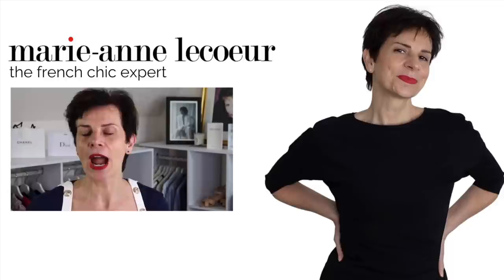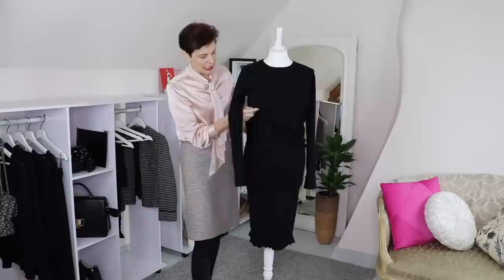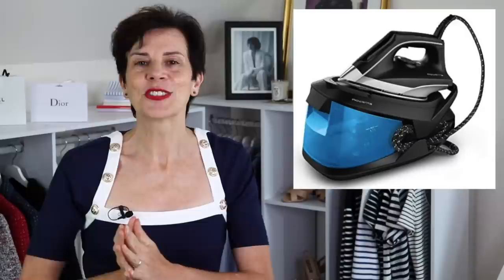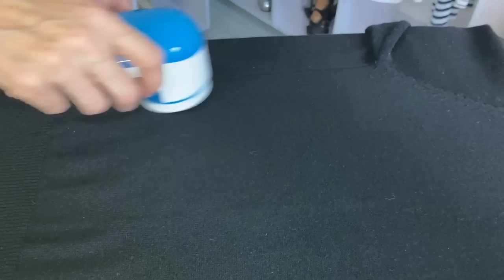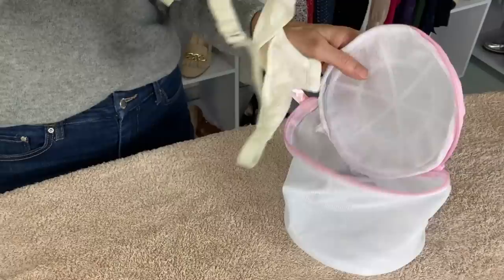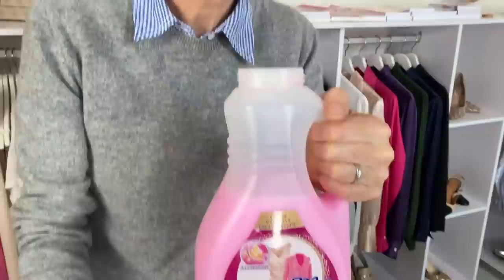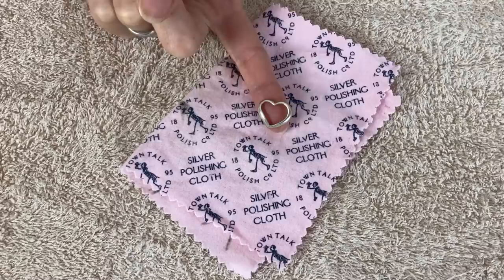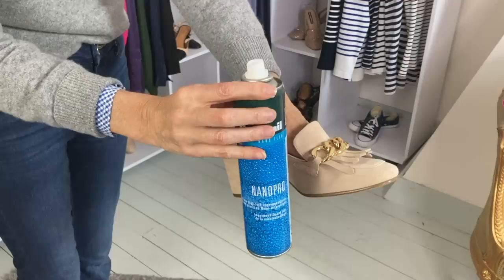10 Things Every Woman Needs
We all have things we can't live without and in tonight's video I show you what I can't live without and you can get them all on Amazon (except the chihuahuas). What can't you live without?

🇫🇷 Contents of this video:
00:00 Intro
00:23 Number 1 - Never be alone
01:28 Number 2 - Chore to pleasure
02:31 Number 3 - Pressed for time?
03:17 Number 4 - Brrrrrrrrrrrrrrrrrrrrrrr
04:07 Number 5 - Chihuahuas
04:40 Number 6 - A delicate matter
05:25 Number 7 - Sounds similar!
06:06 Number 8 - No more slips
07:17 Number 9 - Add sparkle
08:04 Number 10 - Save your suede

Draping The Complete Course
Steam Station Iron
Handheld Clothes Steamer
Lint Remover / Clothes Shaver
Lint Rollers
Mesh Laundry Bags
Woolite Fabric Wash
Velvet Hangers
Silver Polishing Cloth
Suede & Nubuck Waterproof Spray

🇫🇷Read my article - 'How French Women Wear Colours' in the August Edition of VOUZ! Magazine - free to read online now